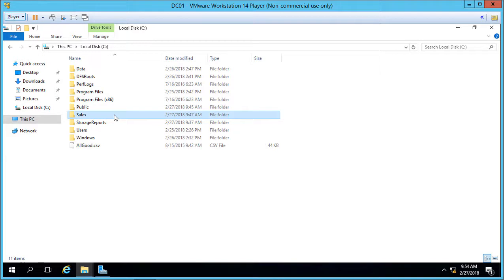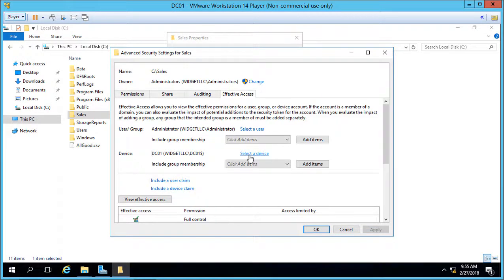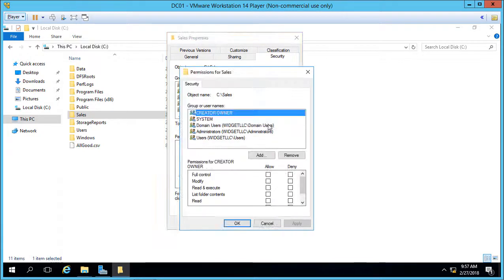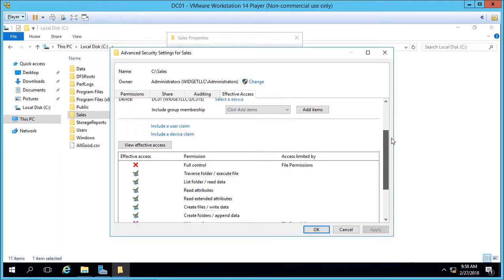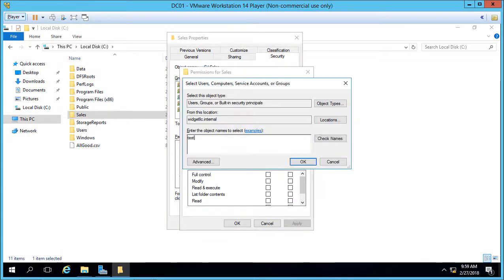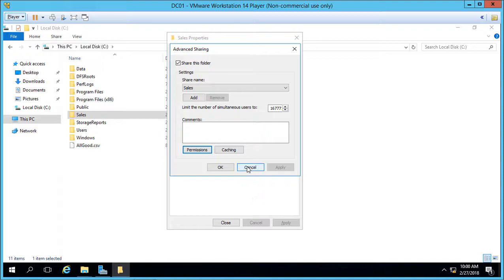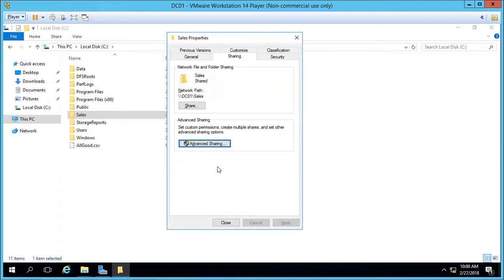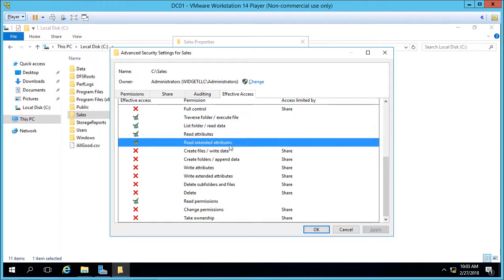How to calculate effective folder permissions in Windows Server 2016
Professor Robert McMillen shows you how to calculate effective folder permissions in Windows Server 2016